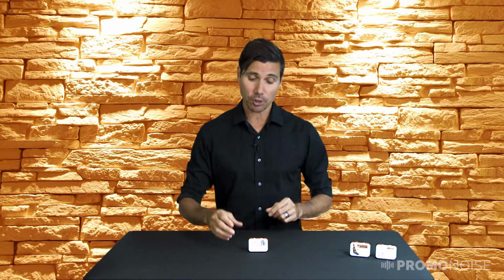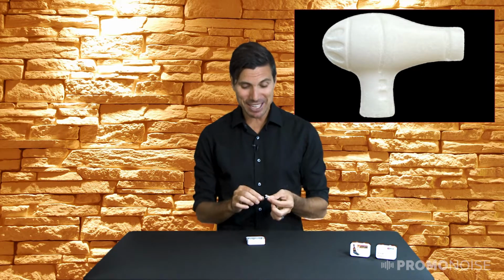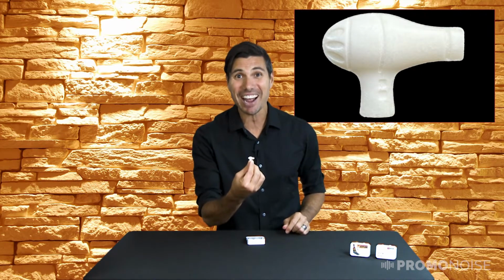Promonoise - Promotunity - Custom Molded Mints review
We thought we'd seen it all. That is, until a bold company decided to reimagine the world of mints. If you think their custom abilities on mints is out of this world, wait until you get a look at what they do with packaging. Just, OMG!